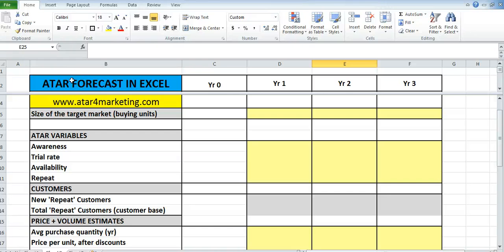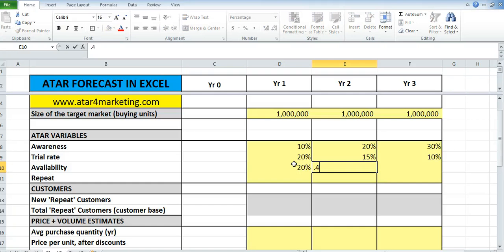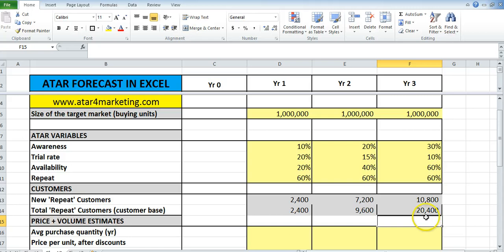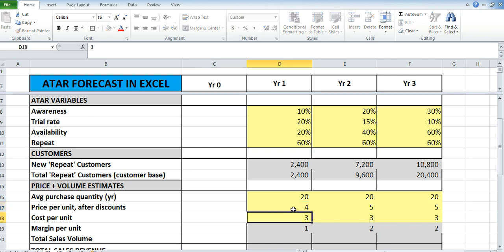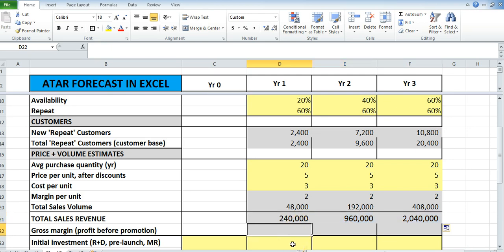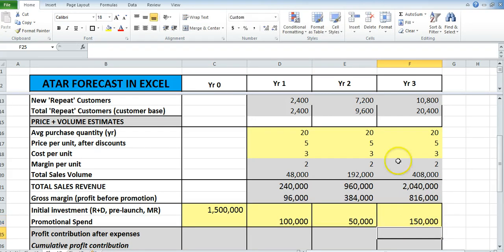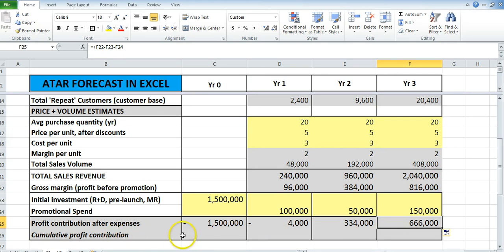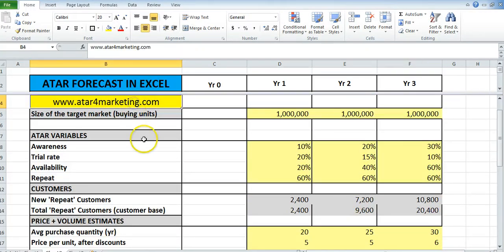A step by step guide to an ATAR forecast in Excel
How to run the ATAR forecast for new products in Excel - ideal for marketing students. Check out the free Excel template and lots of ATAR forecasting information